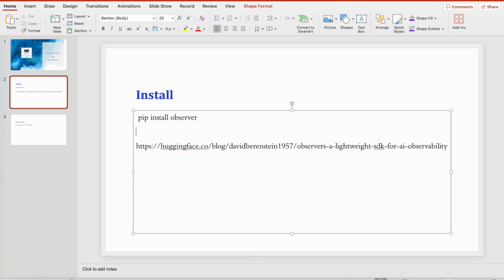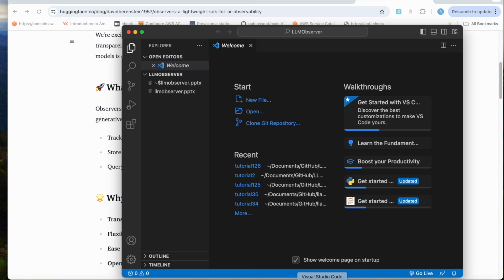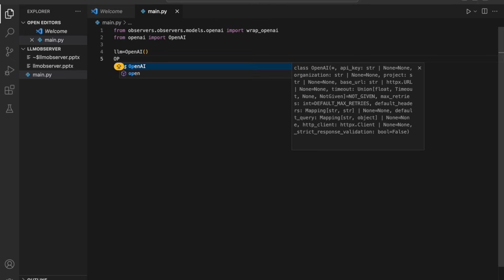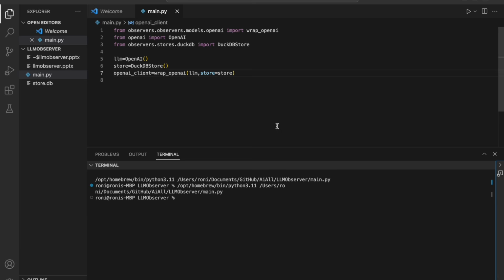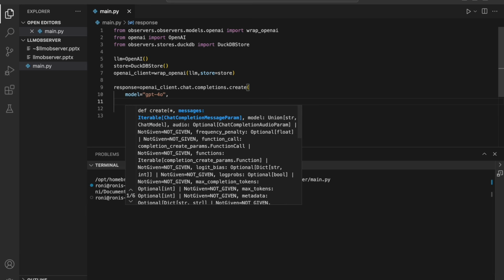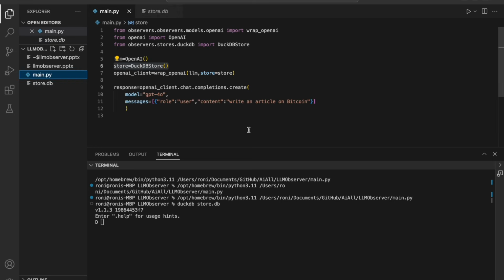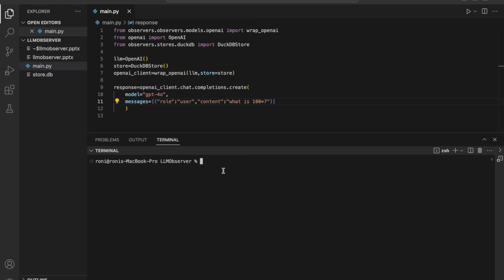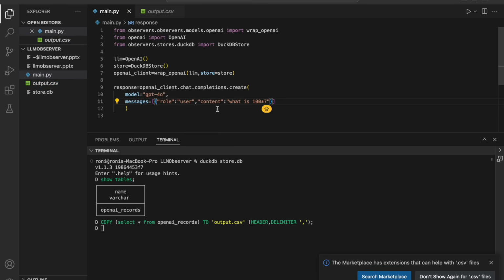AI observability using hugging face observer and DuckDB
# Welcome to Total Technology Zone - A New Series on Artificial Intelligence and LLMs

This series aims to:
- Discuss **practical and use case-driven topics**.
- Highlight **innovative tools** and utilities developed by third-party providers for AI and LLMs.
- Focus on solutions that are **used in the industry** or have a promising future.

Each topic will be relevant to real-world applications, ensuring you gain insights into how these tools solve problems in AI and related technologies.

### Today’s Topic: **LLM Observer**

What is LLM Observer?

LLM Observer is a recently developed open-source utility by **Hugging Face**. It offers **comprehensive observability for generative AI APIs**, providing insights into how your application interacts with APIs like OpenAI. This tool is essential for tracking and recording interactions with AI systems, especially in production environments.

Key Features:
1. **Observability**:
   - Monitors how APIs like OpenAI GPT are called and records all interactions.
2. **Storage Capabilities**:
   - Stores interaction data in backends like **DuckDB**, **Hugging Face Dataset**, and **Argilla**.
3. **Future Potential**:
   - Currently focuses on monitoring and storing data, but analytics features are expected to be added soon.

As AI applications mature, they move from development to support and maintenance phases. LLM Observer is invaluable in:
- **Support and Monitoring**:
   - Provides insights into how LLMs are performing in production.
   - Identifies potential issues and bottlenecks.
- **Data-Driven Improvements**:
   - Tracks interaction patterns, paving the way for optimization.
- **Future Analytics**:
   - Although not available yet, analytics features will enable deeper insights into LLM usage and performance.

1. **Support and Maintenance**:
   - Helps support teams monitor how LLM-based applications interact with APIs.
   - Stores data for debugging or audit purposes.

2. **Data Logging**:
   - Records API calls and responses to ensure transparency and compliance.

3. **Evolving AI Applications**:
   - As AI systems transition from development to production, tools like LLM Observer become critical for maintaining performance and reliability.

### Key Benefits

1. **Comprehensive Tracking**:
   - Ensures every interaction with LLM APIs is logged and monitored.
2. **Backend Flexibility**:
   - Supports multiple storage options, such as DuckDB, making it easy to integrate with existing systems.
3. **Future-Proof**:
   - With analytics on the horizon, LLM Observer is set to become even more powerful.

### Upcoming Features

1. **Analytics Capabilities**:
   - Soon, LLM Observer will offer insights into API usage trends and performance metrics.
2. **Wider Compatibility**:
   - While it currently supports OpenAI, future updates may include integration with frameworks like LangChain and Llama Index.
3. **Enhanced Usability**:
   - Features like RAG (Retrieval-Augmented Generation) tracking and support for multi-framework workflows are expected to be introduced.

### Why Should You Explore This Tool?

1. **Transition to Support**:
   - As AI applications mature, tools like LLM Observer are crucial for seamless transitions from development to production.
2. **Transparency and Accountability**:
   - Offers a transparent view of how your AI system operates, ensuring trust and compliance.
3. **Ready for the Future**:
   - Keeps you prepared for the next phase of AI monitoring and analytics.

### Conclusion

LLM Observer is an exciting and evolving tool that bridges the gap between AI application development and support. By providing robust observability and storage capabilities, it’s setting the stage for the next generation of AI monitoring tools.

If you're curious about its potential, I encourage you to explore its official documentation and follow its updates.

### Support and Feedback

Thank you for joining me today! Before we wrap up, I’d like to request your support:
- **Leave Feedback**:
   - Let me know what you found helpful in this video.
   - Share suggestions for future topics or tools you'd like me to cover.

### Final Words

Until next time, take care, happy learning, and goodbye! 😊